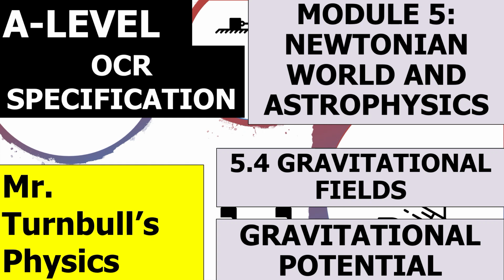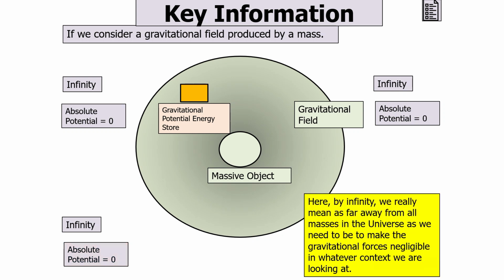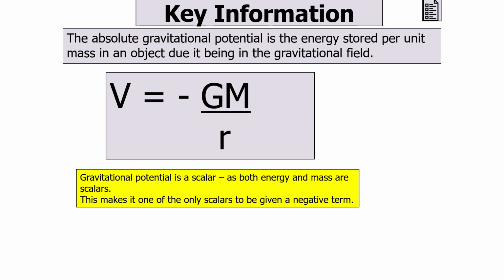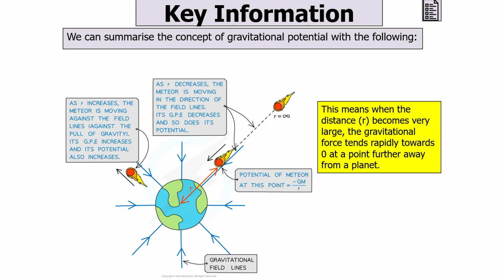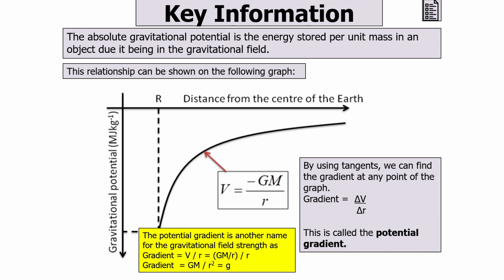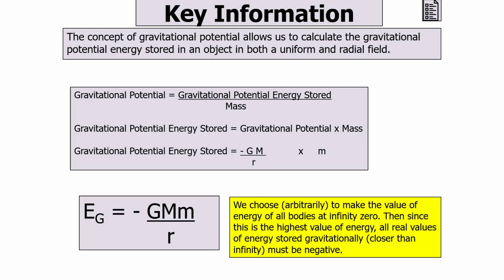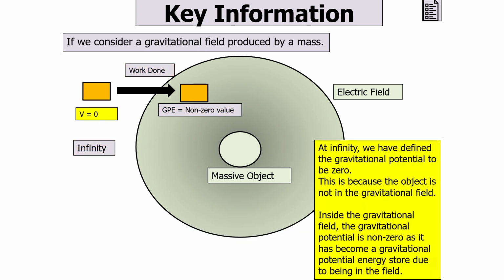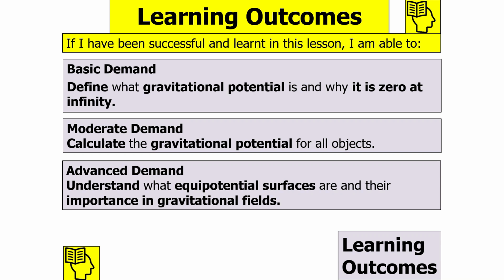Gravitational Potential (OCR A-Level Physics)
This is a video looking at gravitational potential.
This is part of the A-Level module: Newtonian World and Astrophysics.